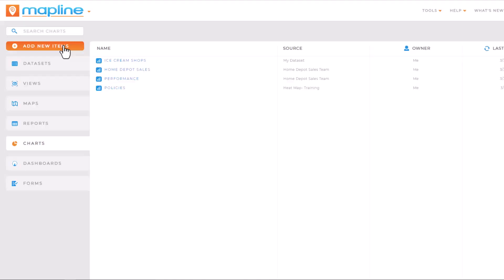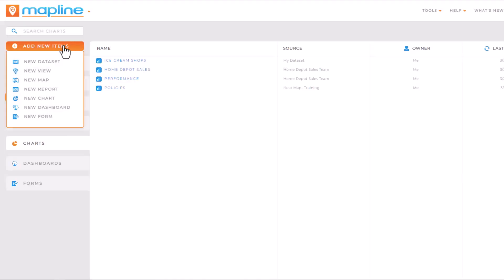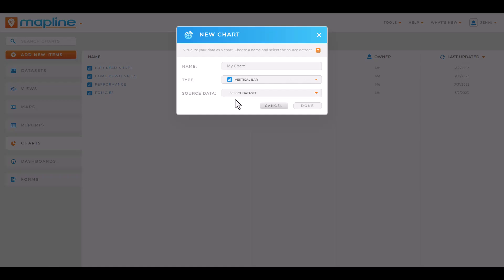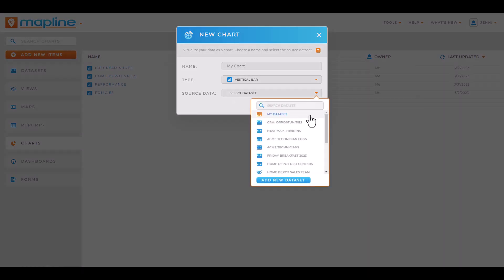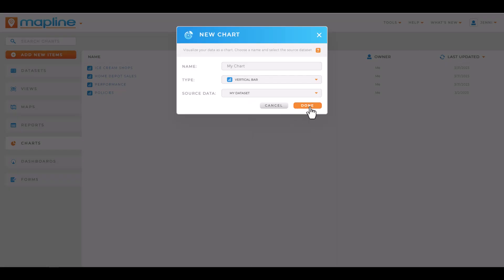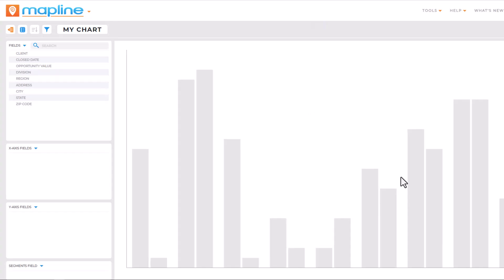Quick Reference Guide: Add New Chart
Charts are the perfect way to visualize snapshots of your data. Select the exact variables you want to see, and quickly generate bar graphs, line charts, and pie charts that display the exact data you need.